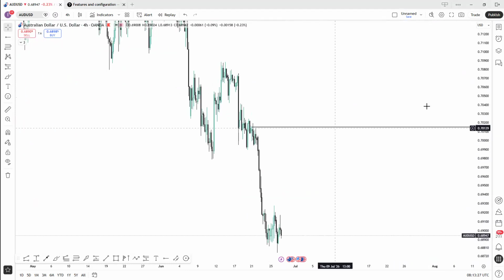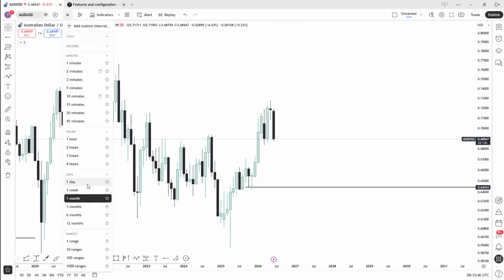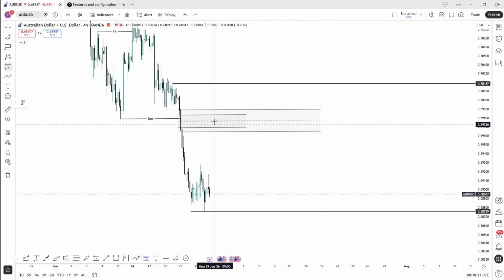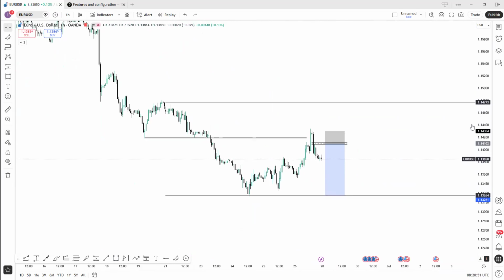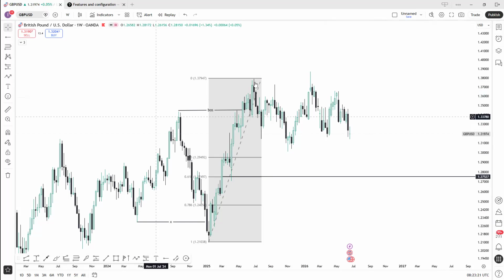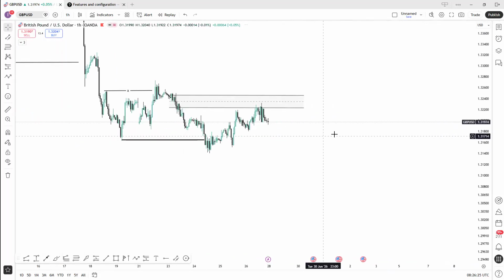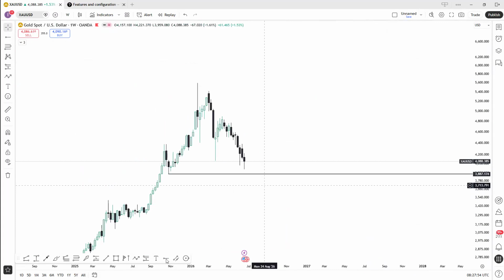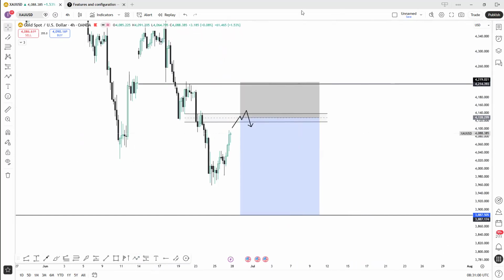XAUUSD, GBPUSD, EURUSD, AUDUSD, BTCUSD, US100, US30. [WEEKLY TOP-DOWN ANALYSIS]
WEEKLY FOREX FORECAST FOR 29-03